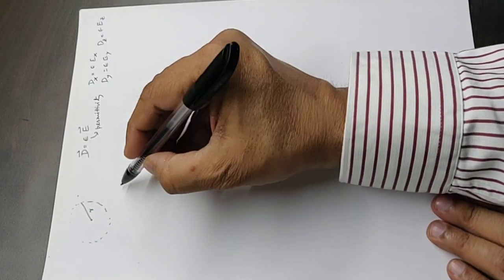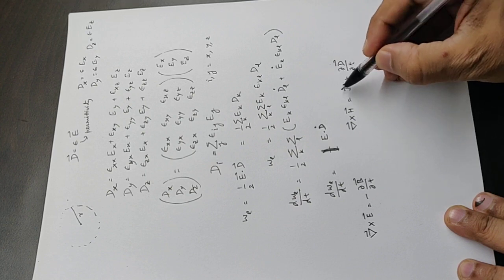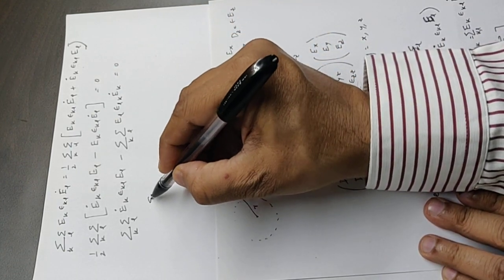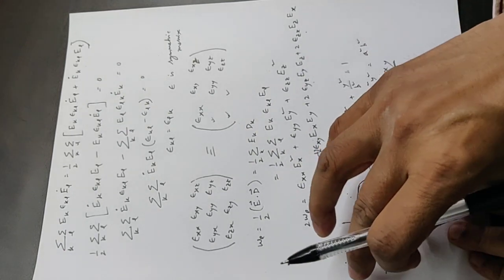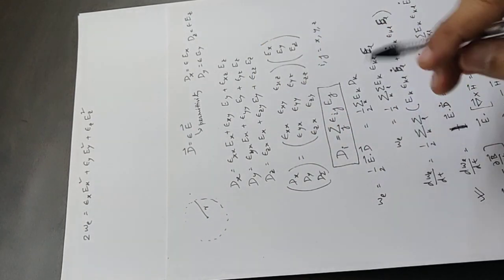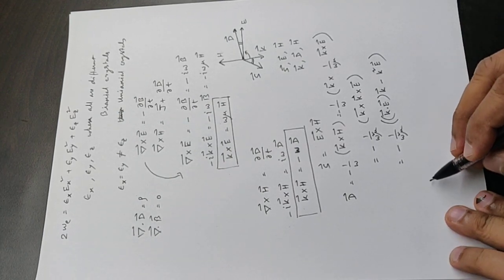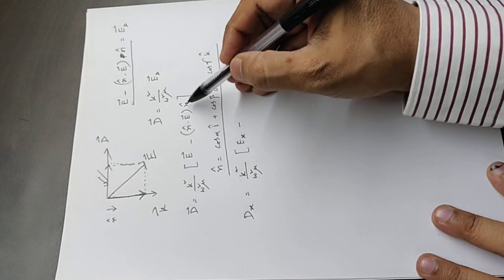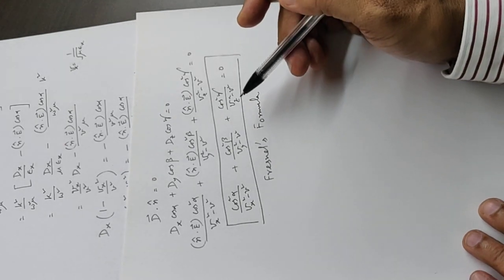Electromagnetic waves in anisotropic media 1